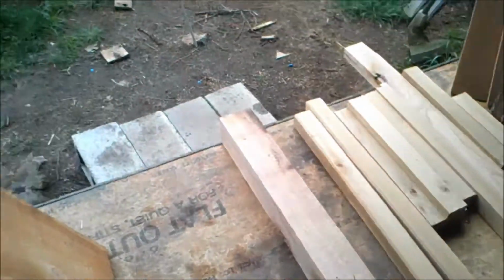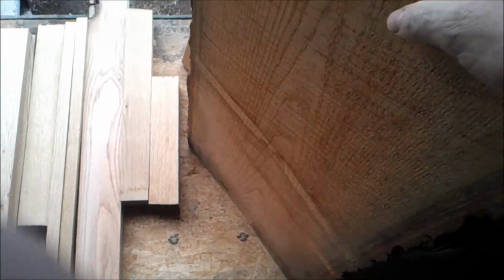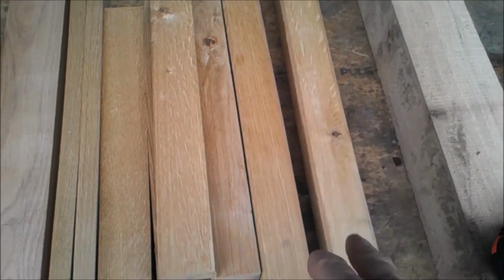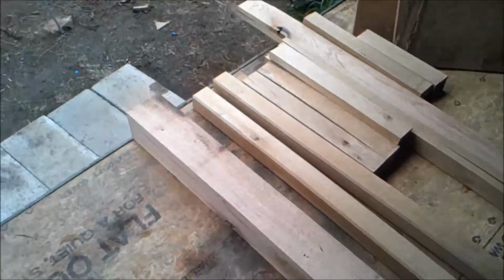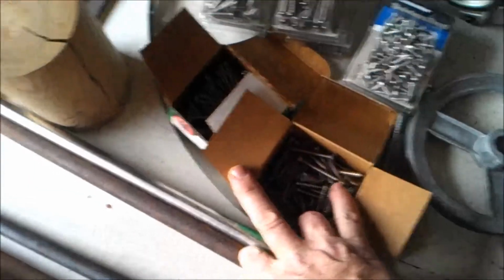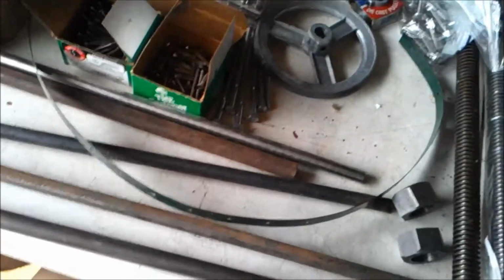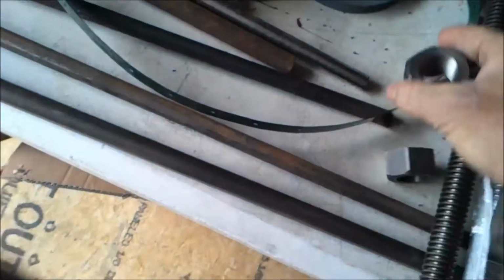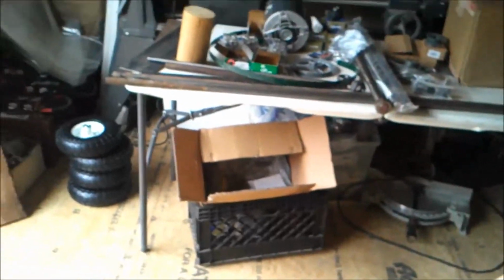How to build an APPLE PRESS Part 1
Here is the link to LBRY

Litecoin addy:
LPM2NqXA5ATrU4hPS4Ehzyx9nMLSPu51DQ